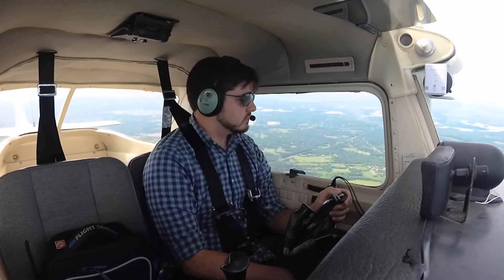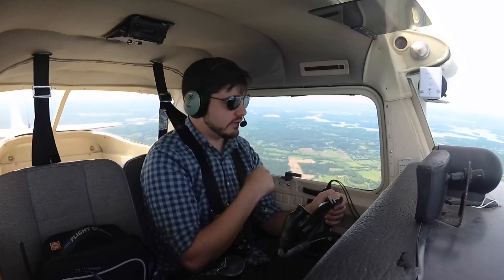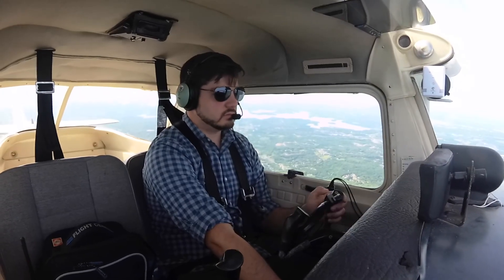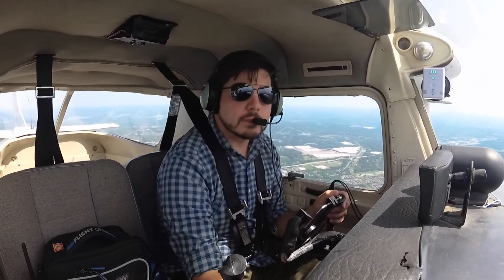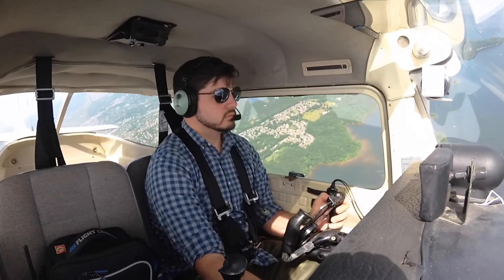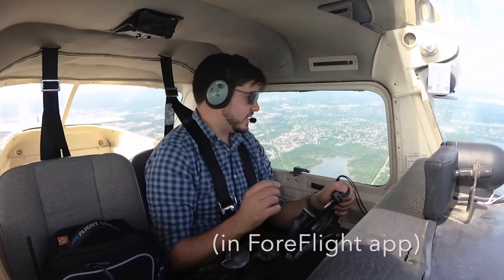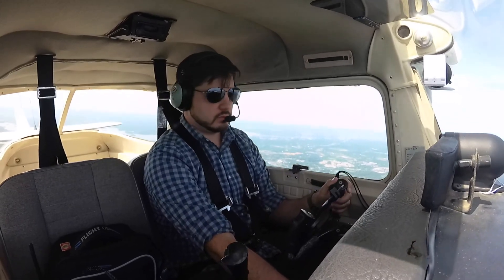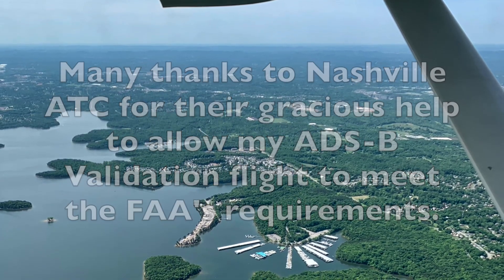BNA ATC rocks - my ADS-B Validation flight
Uploaded so some folks can get an idea of what it might be like for them since there seems to be a lot of questions surrounding the Validation flight.

Just had a Garmin GTX 335 installed in my Cessna 150 to be ADS-B Out compliant for the 2020 mandate.
Nashville International Airport’s ATC was very accommodating to my needs for this Validation flight required by the FAA for me to get my rebate.
All systems passed, and I’ve got confirmation of my rebate claim approval. Looking forward to getting that check and am very pleased w the new hardware!
Carpenter Avionics in Smyrna did my install and were fantastic!